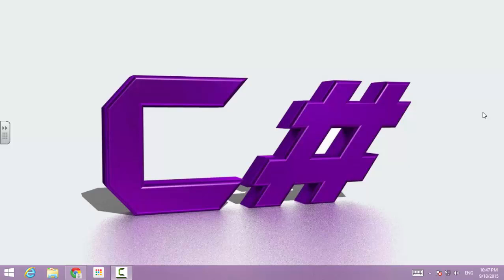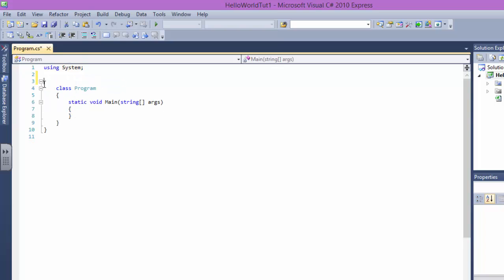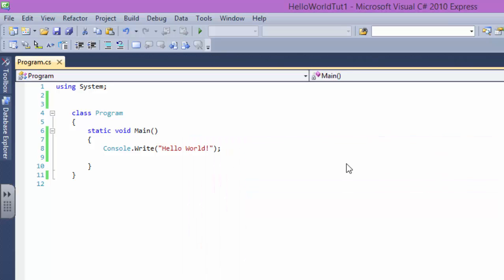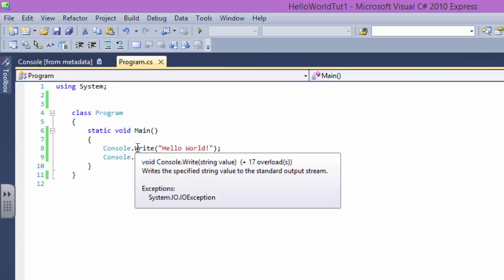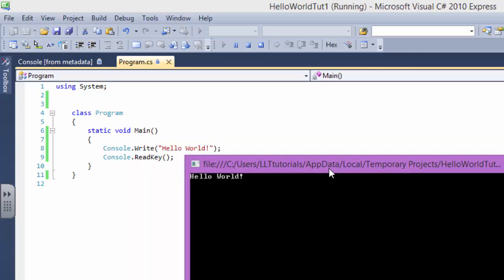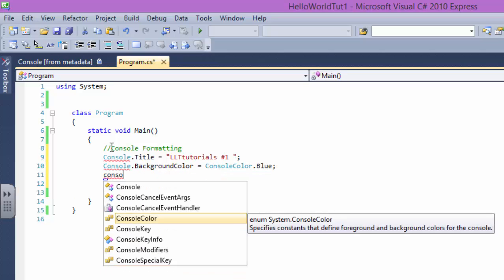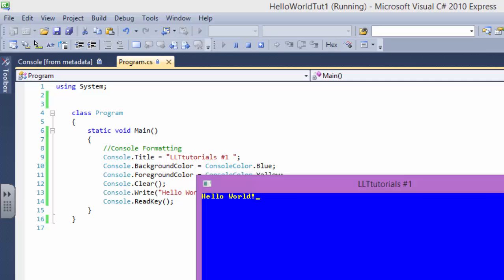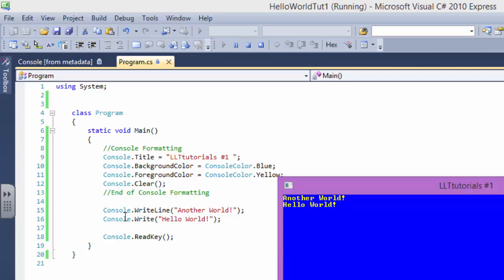Hello World Tutorial with tips and tricks | C# Tutorial # 1- for Absolute Beginners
In this c# (c sharp) tutorial, we'll be understanding about C# Syntax,single line comments,console window formatting, printing message to the console.
Basically We'll be covering a chapter in 11 minutes, so lets get started.

c# learn
learn c# tutorial
how to learn c#
how to learn c# programming easily
learn visual c#
learn c# fast
where to learn c#
how to learn c#.net
learn c# language
learn c# in 24 hours
learn asp.net with c#
learn to program in c#
learn programming c#
learn c# asp.net
learning visual c#
easy way to learn c#
is c# easy to learn
c# beginners
c# programming for beginners
c# beginner
how to learn c# for beginners
c# beginners tutorial
c# .net tutorial for beginners
c# lessons for beginners
asp.net c# tutorial for beginners
visual c# tutorial for beginners
c#.net for beginners
c# for beginner
programming for complete beginners in c#
asp.net with c# tutorial for beginners
learn c# programming for beginners
beginners c#
visual c# for beginners
c# programming basics for beginners
beginner c#
c# video tutorials for beginners
c#.net tutorials for beginners
learning c#
learn c#
learning c# programming
learn c# programming
c# learning
how to learn c# programming
c# learn
learn c# tutorial
learn visual c#
learn c# interactive
learn c# fast
how to learn c# programming language
learn c# language
learn programming c#
learning visual c#
c sharp tutorial
c sharp tutorials
c sharp tutorial pdf
c sharp video tutorials
asp.net tutorial with c sharp
c sharp tutorial for beginners
c sharp programming tutorial
c sharp video tutorial
visual c sharp tutorial
c sharp .net tutorial
asp net with c sharp tutorial pdf
asp net with c sharp tutorial
asp net c sharp tutorial
w3schools c sharp tutorial
c sharp tutorials for beginners
c sharp programming tutorial pdf
c sharp tutorial video
c sharp tutorials pdf
c sharp dot net tutorial
visual studio c sharp tutorial
c sharp .net tutorial pdf
c sharp web application tutorial
c sharp database tutorial
c sharp asp.net tutorial
c sharp gui tutorial
c sharp online tutorial
c sharp beginner tutorial
c sharp advanced tutorial
c sharp tutorial for beginners pdf
best c sharp tutorial